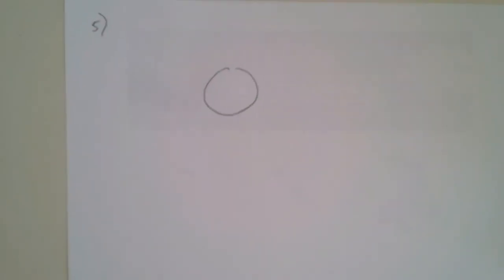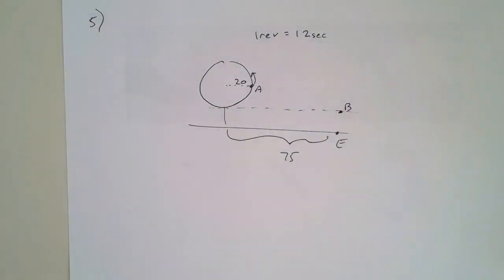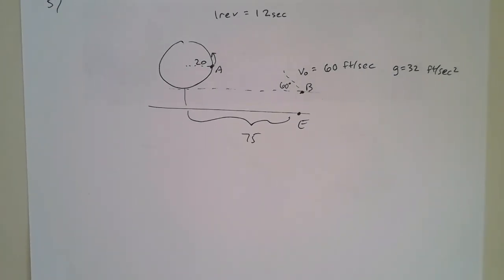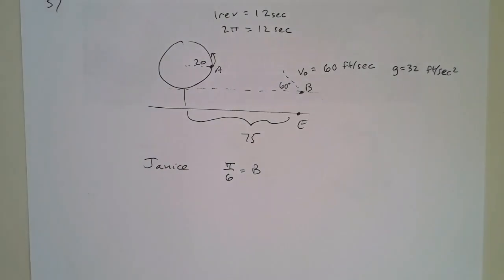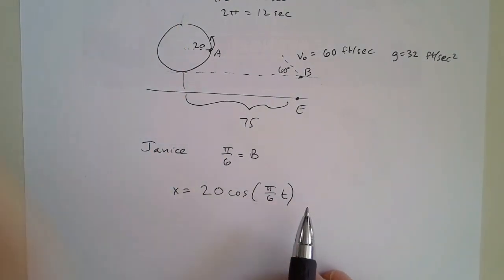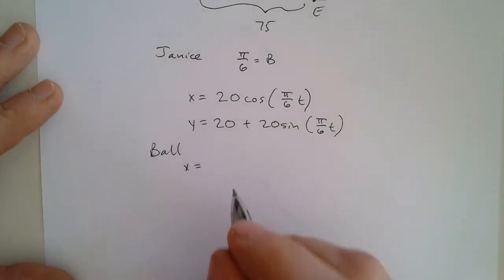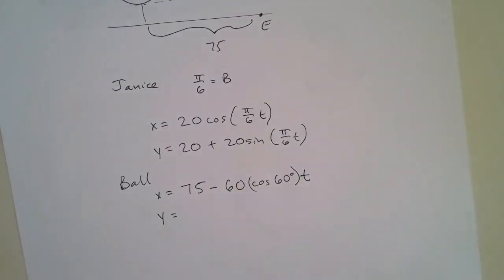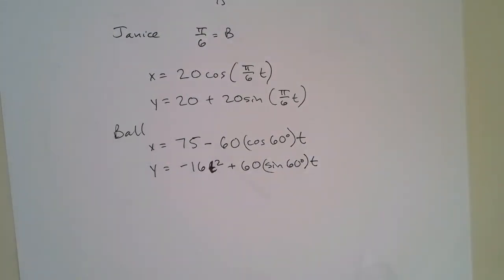parametric equation #3 wkst solution to 5a